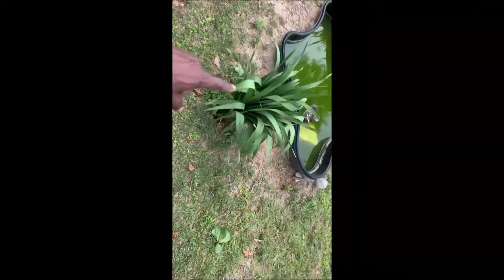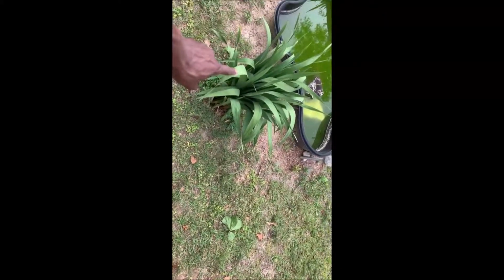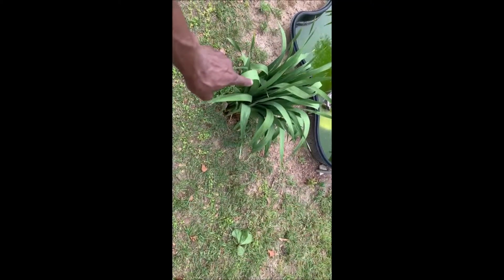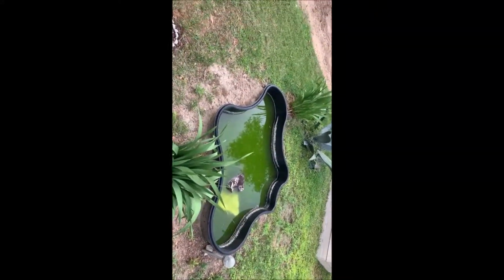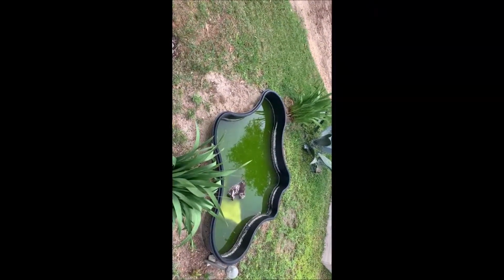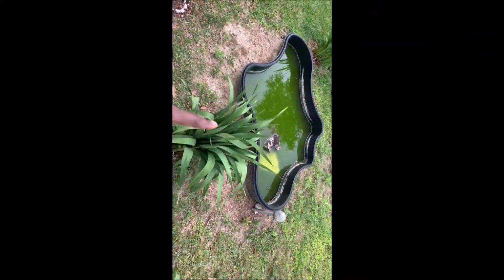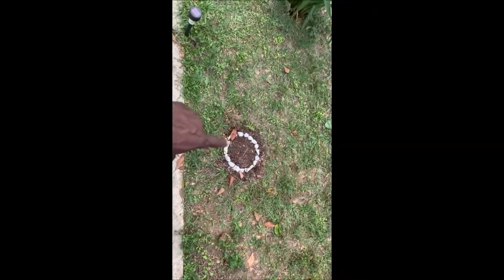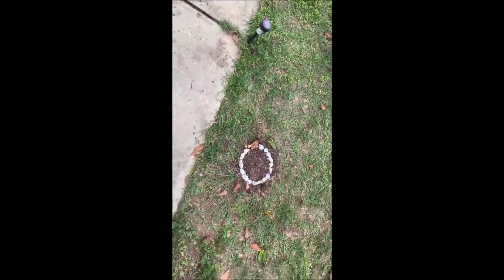The Last Addition To Our Front Yard Gladiolus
This video displays the final addition to our front lawn here at The Green Thumb Gardening Channel before we seed and fertilize our grass in preparation for the Spring and Summer months ahead.